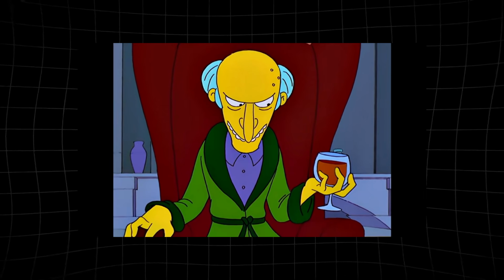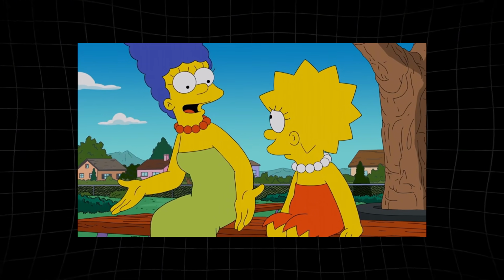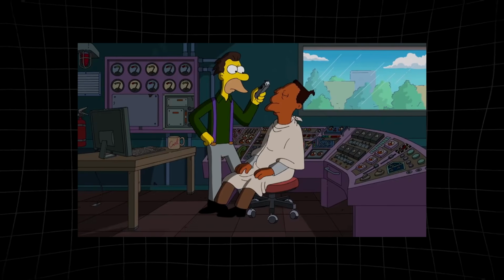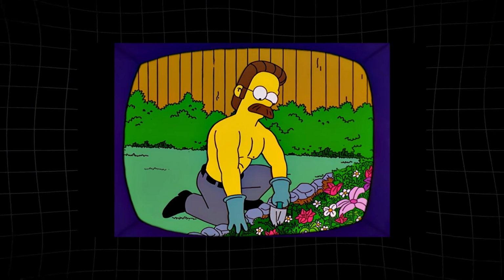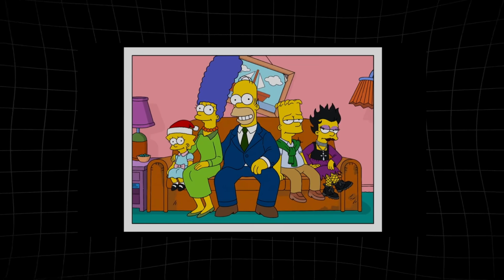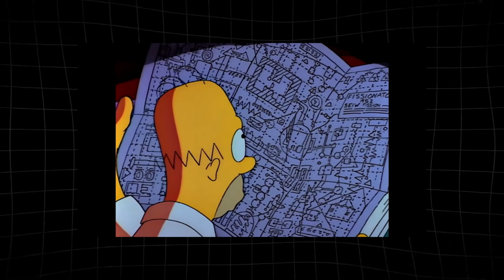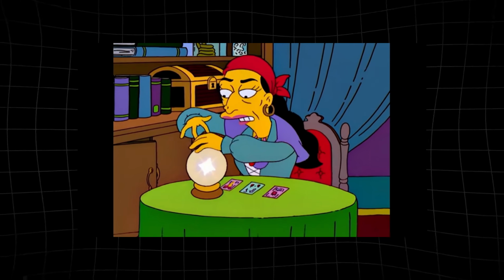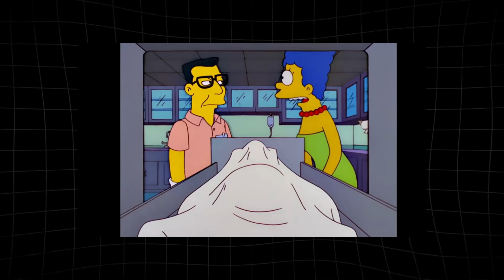4 Hours Of Simpsons Mistakes To Fall Asleep To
36 seasons. Nearly 800 episodes. And somehow, a cartoon from 1989 keeps describing the future before it happens. This is a full breakdown of every Simpsons prediction that actually came true — the Trump presidency called 16 years early, the pandemic episode from 1993, the Disney-Fox merger, the Higgs boson, the smartwatch, the tiger attack, Cypress Hill and the orchestra, and dozens more. Not a clip show. A real explanation of how they did it, why it keeps happening, and what the show has been quietly telling us about America this whole time.